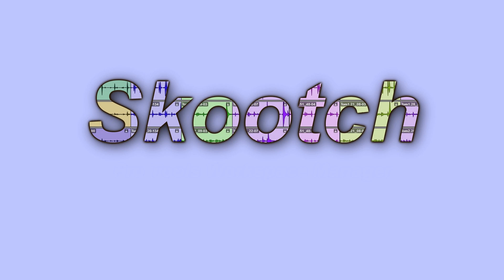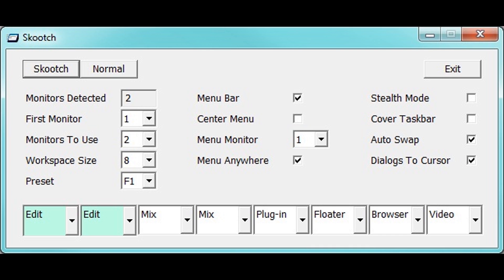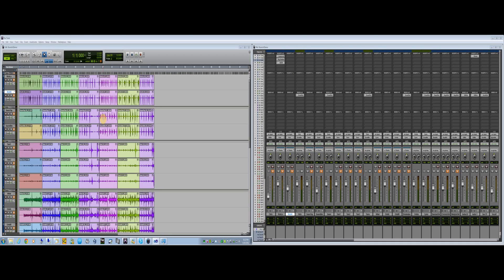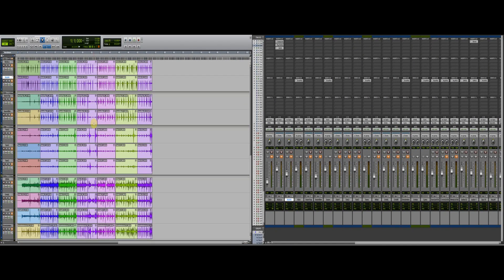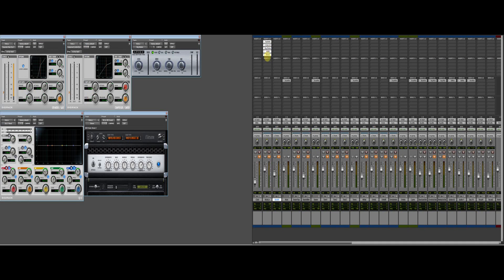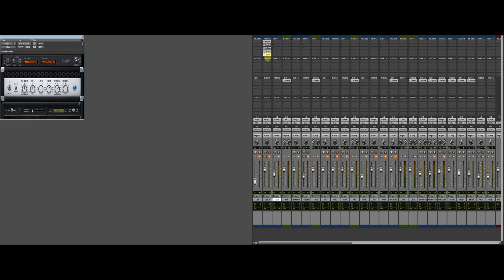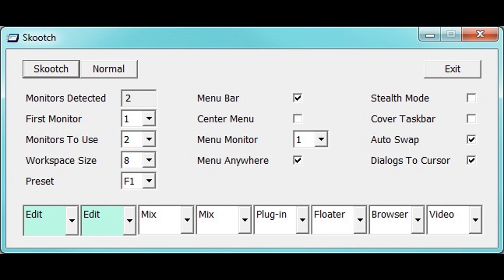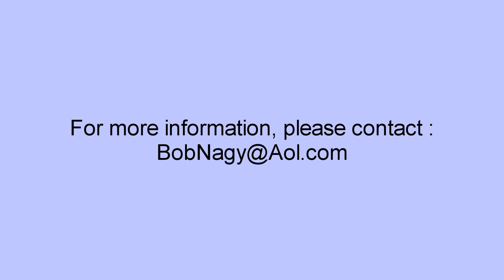Introduction of Skootch, Pro Tools Workspace Manager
This is an introduction of Skootch, the workspace manager for Pro Tools.
bobnagy [at] aol [dot] com